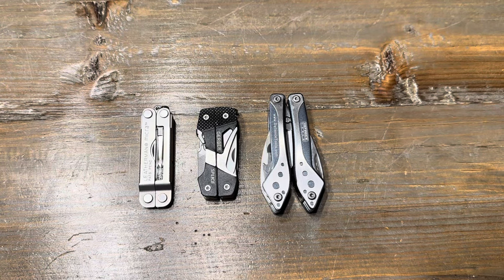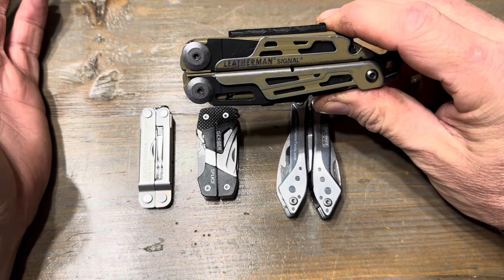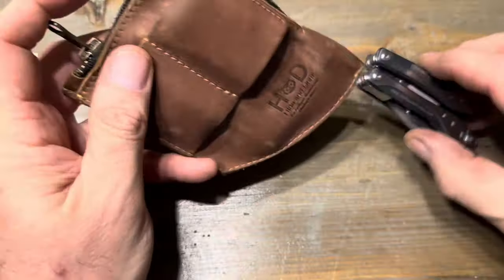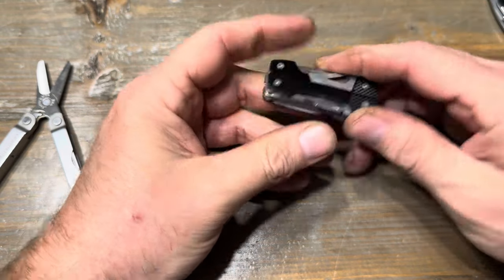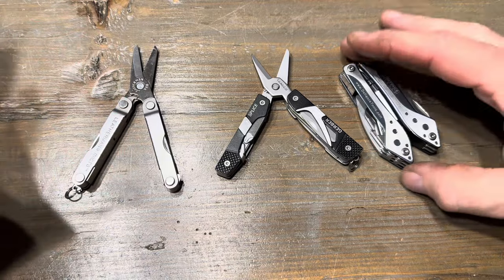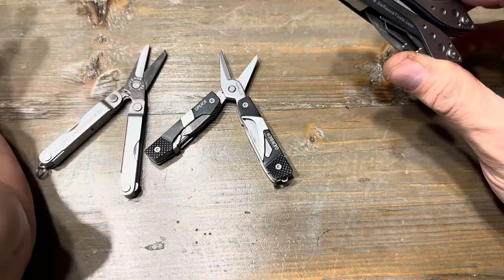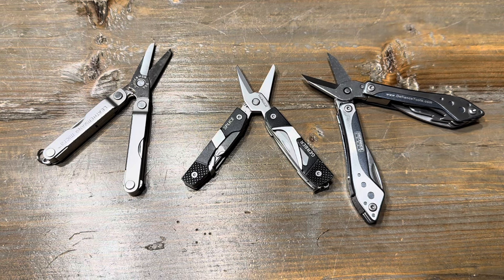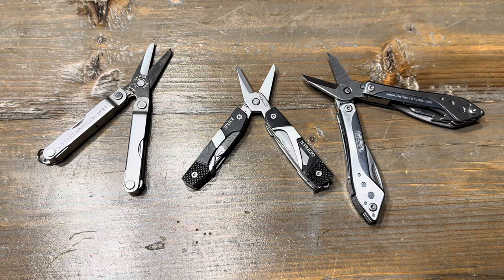EDC Scissor Multitool Thoughts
Multitool

EDC Scissor Multitool Thought
I was looking for a scissor Multitool and watched videos on the Leatherman Micra and Gerber Splice, but I saw nothing on the Defiance Scissor Multitool, so I picked up all 3 and give my thoughts.

Help a brother out! If you’re interested in any of these tools, buy from the links above, I’ll earn a little, and you’ll feel good about helping a friend!